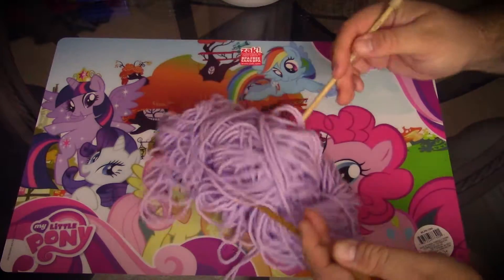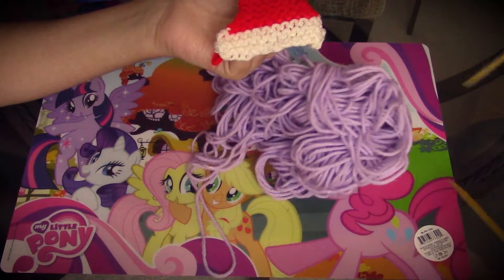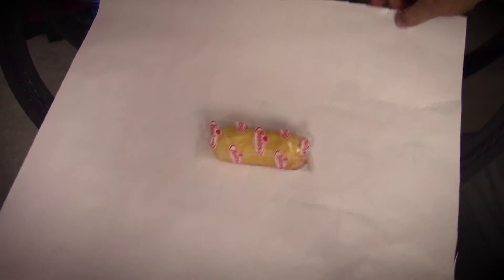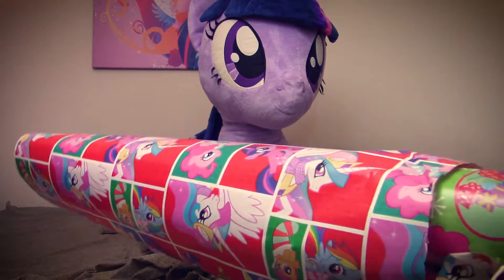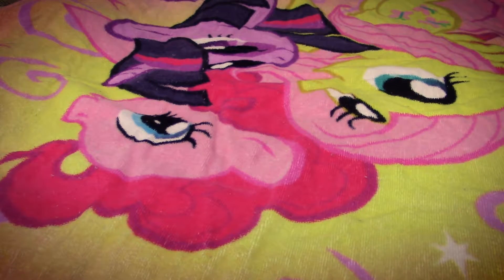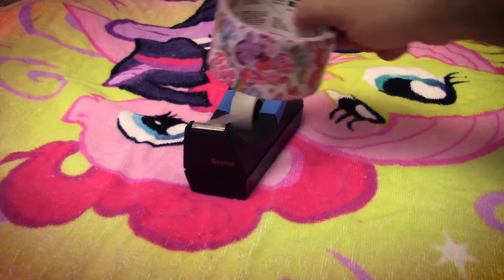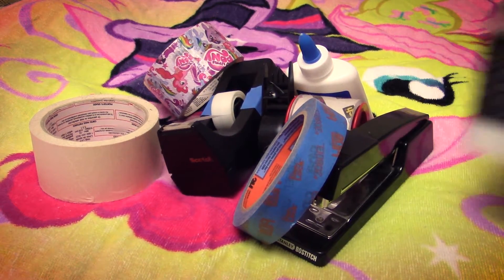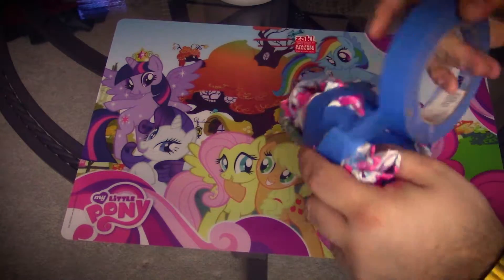How To Wrap a Present Corpulently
The holidays are upon us, and Corpulent Brony will show you the most important steps in wrapping a gift.  From choosing the present, to picking the wrapping paper, to selecting the best tape to use, all aspects of preparing a present to be given are analyzed in excruciating and Corpulent detail.

MERRY CHRISTMAS AND HAPPY HEARTH'S WARMING EVE ERRYPONEY!

Thanks to Igor at My Little Ties for the Twilight Sparkle tie and tie pin at 0:31

And yes, that is a bag with about $100 worth of dollar coins in it, specifically Ronald Regan

Thanks to PlushWaifus for the large Twilight Sparkle plush seen at 0:50 and 1:18

Thanks to scarf anon (aka CloverMerch) for the /mlp/ Giddy Up! scarf at 1:56

Thanks to Hasbro and its licensed manufacturers for all other My Little Pony products seen throughout the video.